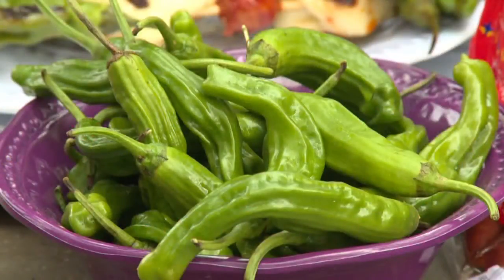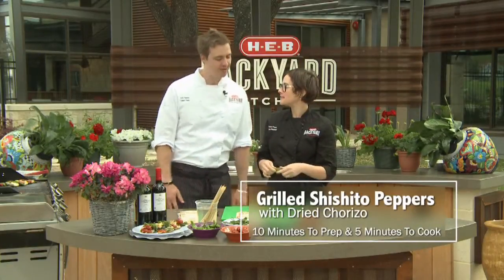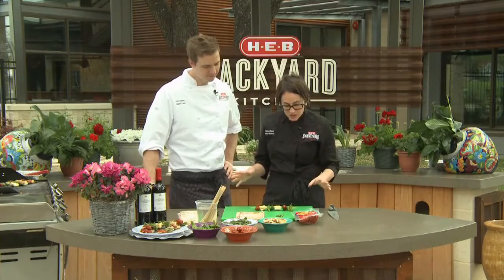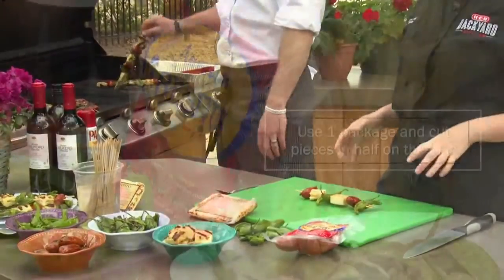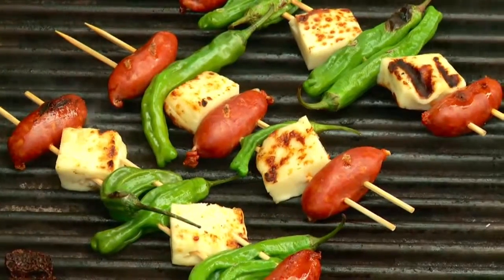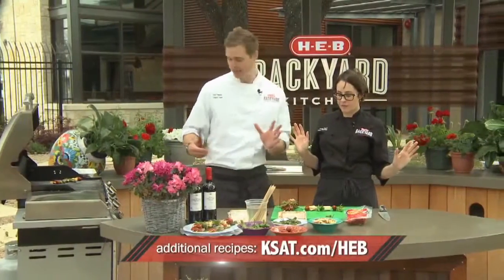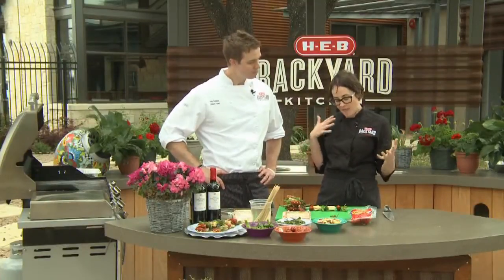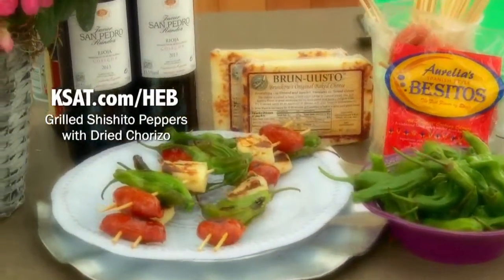H-E-B Backyard Kitchen: Grilled Shishito Peppers with Grilled Chorizo